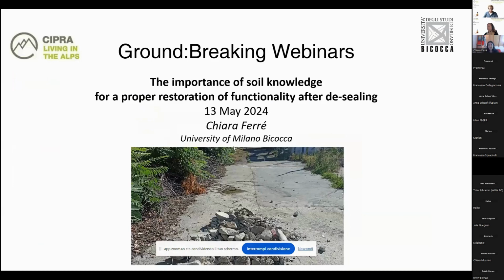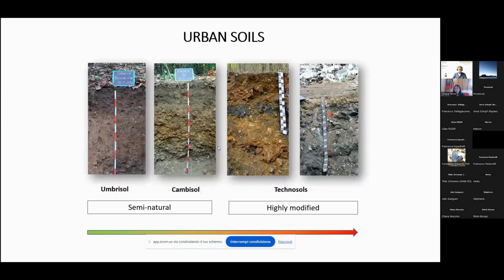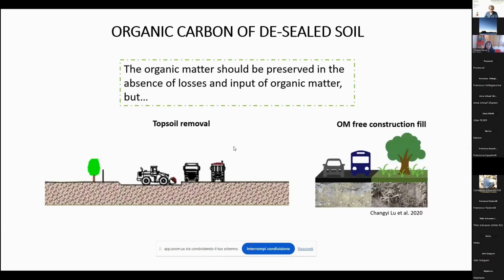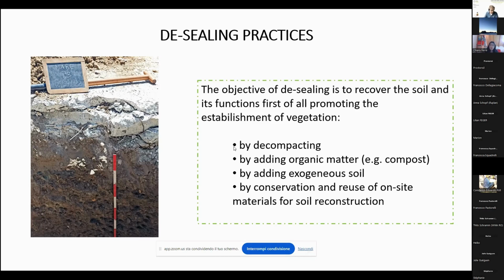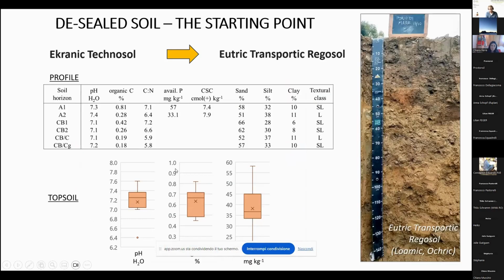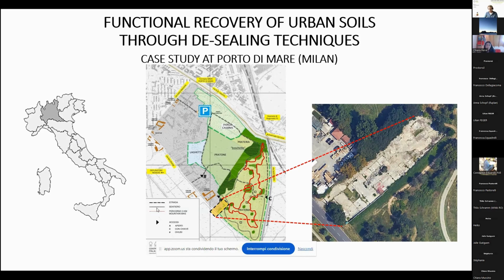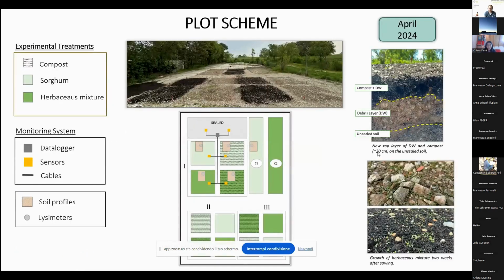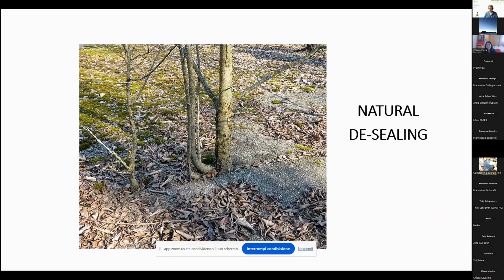Ground:breaking Webinar 3 - Chiara Ferré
Webinar series on desealing to improve soil, climate and biodiversity, 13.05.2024

Chiara Ferré, University of Milano-Bicocca/I, is a researcher in pedology. She speaks about the importance of soil knowledge for a proper restoration of its functionality after desealing operations and about the desealing experiments carried out in the city of Milan.